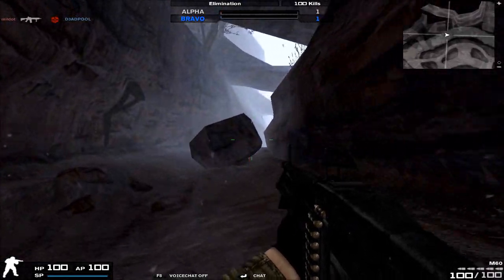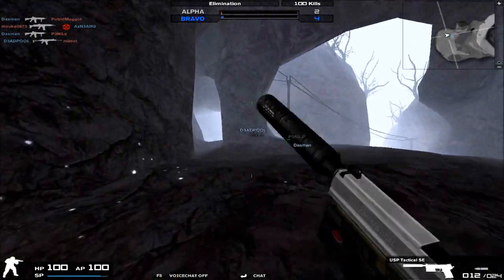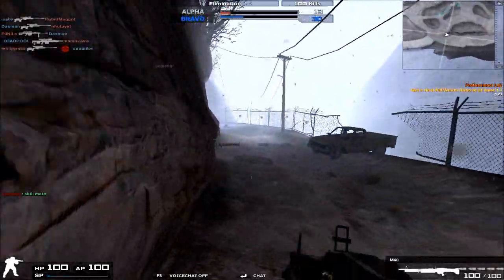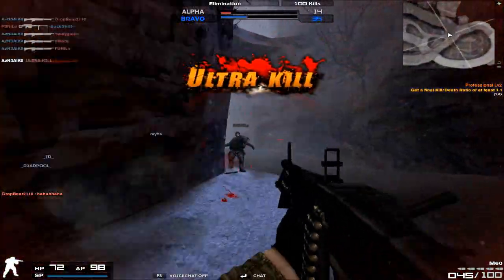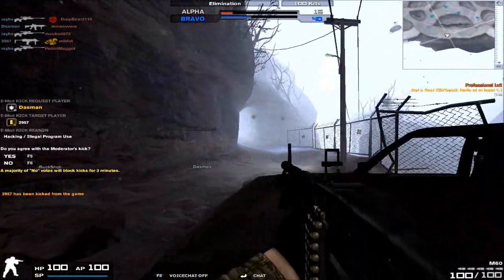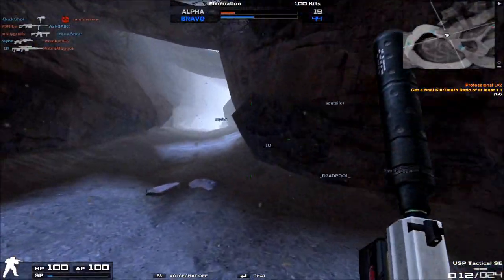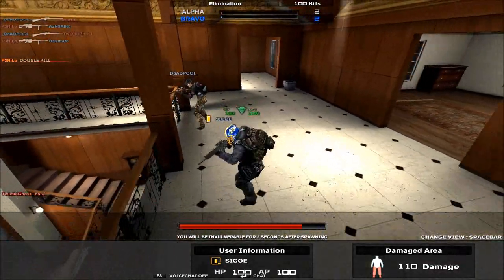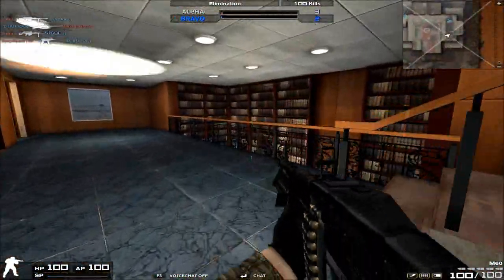Combat Arms: Exploring The Arsenal Chapter 24: The M60 Family | Episode 1: The M60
Here comes the third machine gun review family of the ETA playlist, the M60 family! Known for their heavy recoil but classic undertones, the M60 machine gun is not one you should overlook so easily.

Note that the Fireteam NPC's in Desert Thunder and Desert Fox use a weakened version of the M60.

Rank Unlocked: Corporal
Cost: 950 GP / Day
Damage: 48
Portability: 30
Rate of Fire: 73
Accuracy: 58
Recoil: 73
Recoil Spread: Enlarges faster than the MK48 but max spread is smaller than MK48, meaning the M60 is a more rusher-friendly MG
Recoil Kickback: High Recoil stat means the M60 has a heavy vertical recoil kickback
Recoil Controlability: On the more difficult side of things, especially for an MG. The M60 is statistically one of the harder MG's to control in terms of Recoil, but it is definitely still possible
Tapfire Ability: Possible, why you would want to do so is besides me
Sprint Drawback: Moderate
Draw Speed: Slow
Center Speed: Very Slow
Reload Speed: Moderate
Fire Modes: Full Auto Only
Luck: Moderately High
Ammo Capacity: 100 Rounds in Belt Magazine, 100 in Reserve
Key Physical Characteristics: Very dark skin and very long, not the best weapon to have out while camping around corners
Muzzle Noise: Low-Frequency
Attachment Options: Magazine Modifications only
Fireteam Worthy? Yes, but there are better mg's
Quarantine Worthy? Yes, depending on your playstyle
Frank Personal Opinions: I like to compare the M60 to the MK48 a lot. The MK48 is a higher-DPS weapon but it's more suited for a camper-ish style of play (the MK48 MOD 0 is a different story), whereas the M60 is a more rusher-friendly machine gun in my opinion because of its lower max hipfire spread. I personally prefer the MK48, but the M60 is by no means an inferior machine gun. It has its downsides, but if you can overcome them, people are going to die.
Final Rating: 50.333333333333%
CQC: 89%
MRC: 57%
LRC: 5%

IGN: AzN3AlK0
KDR: 1.49
Rank: Colonel IV
Clan: ToTheIdiotMobile (TTIM)

Maps: Hallow Ravine, Rural Estate
Mode: Elimination 140 Kills
Weapon: M60
Gear: NX Speed Gear